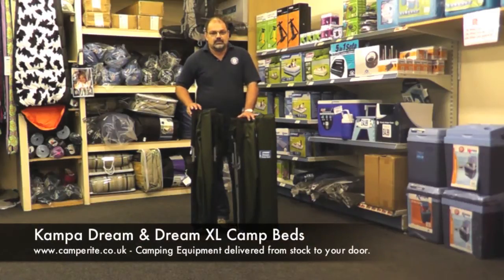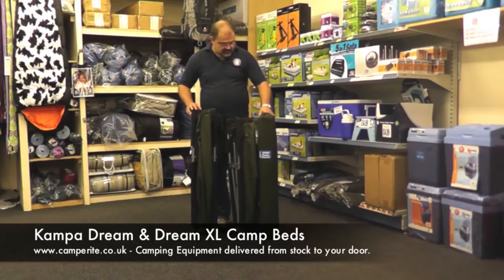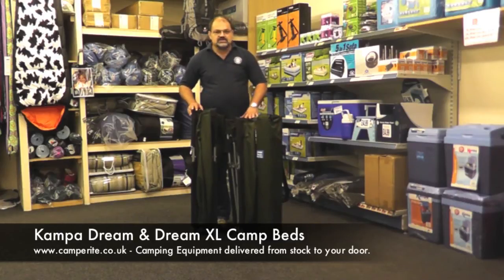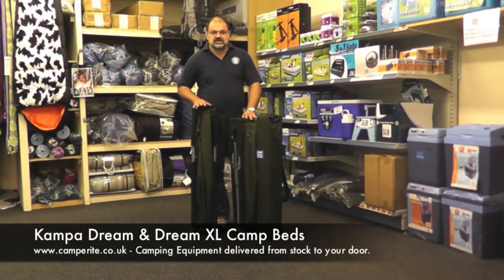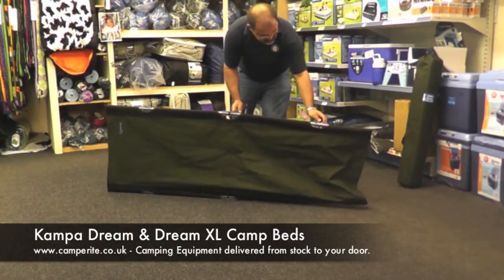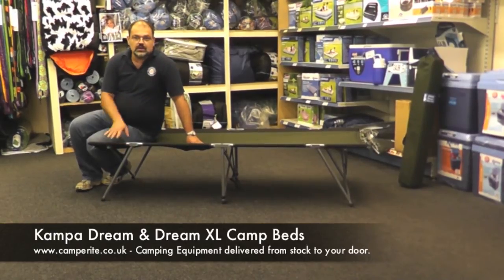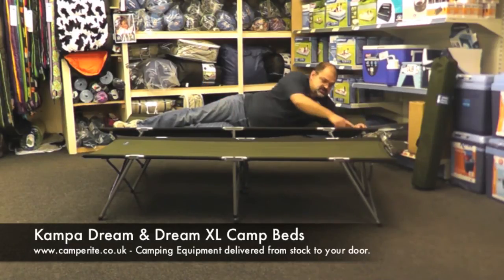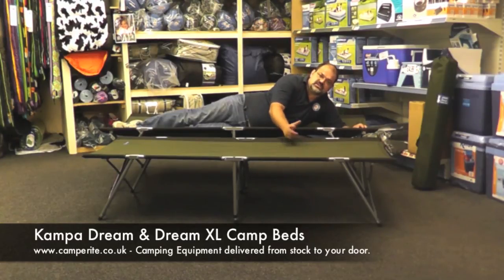Kampa Dream & Dream XL Camp Bed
Strong sturdy cambers for a great nights sleep, no assembly just fold out and use.